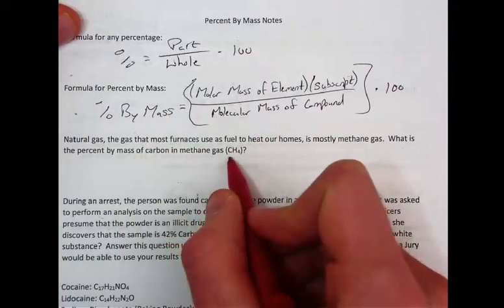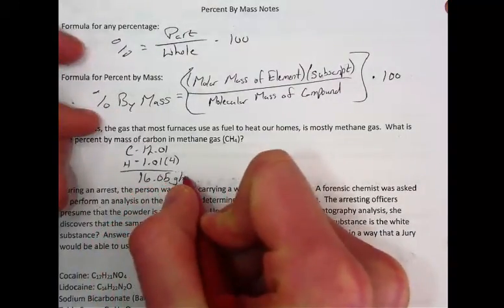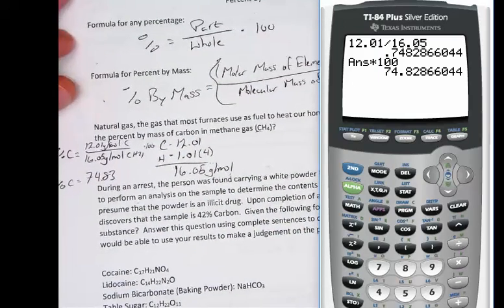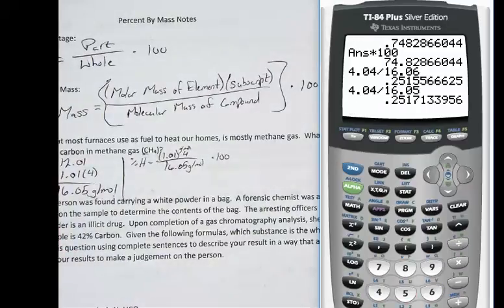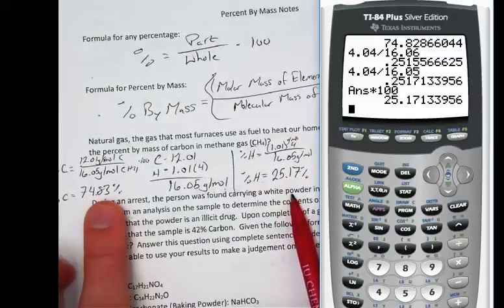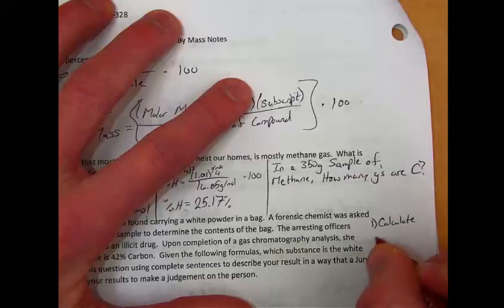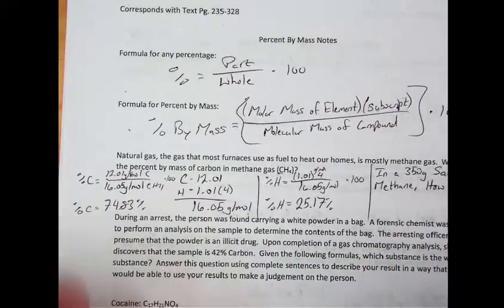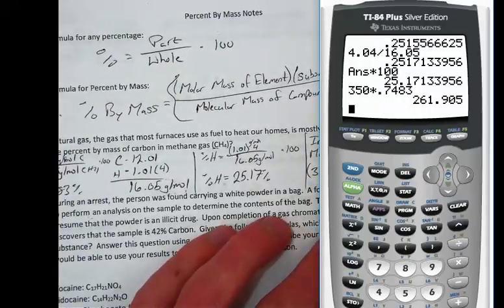Percent By Mass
A brief explanation on how to calculate the percent by mass of an individual element in a compound